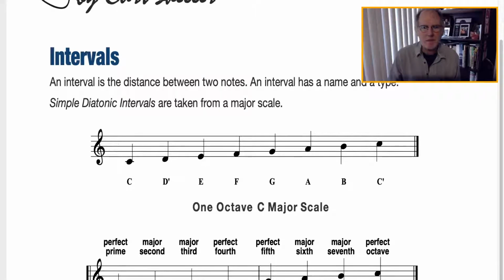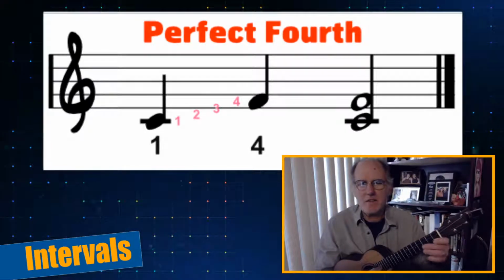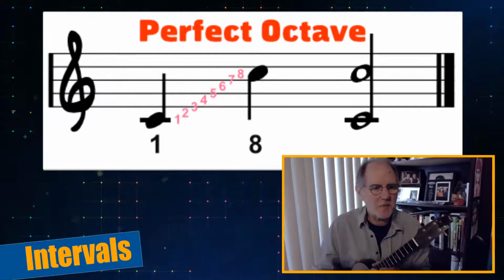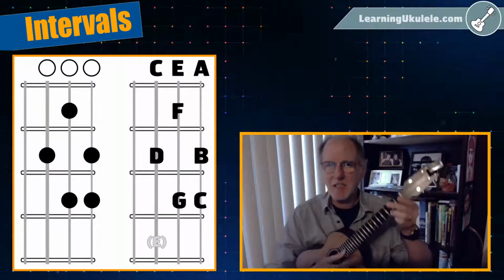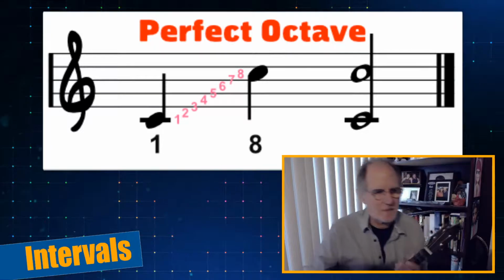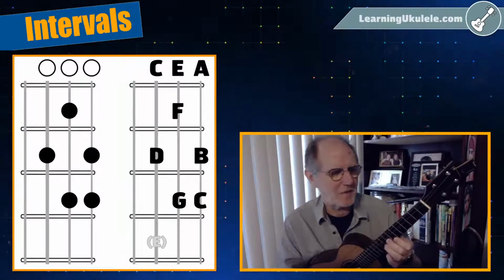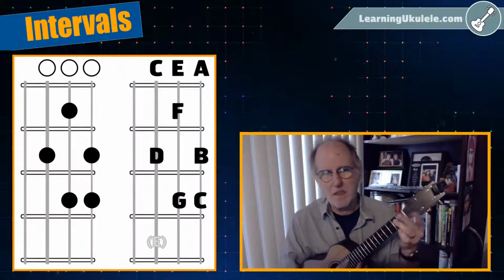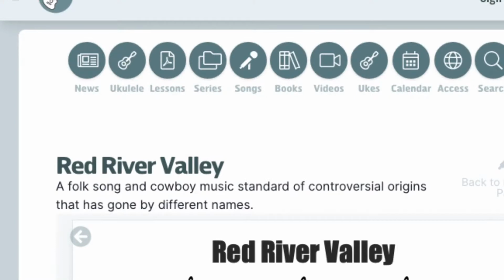Music Basics - Intervals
Learning Ukulele with Curt

Intervals are a basic building of music. Understanding intervals will help unlock the mysteries of music.